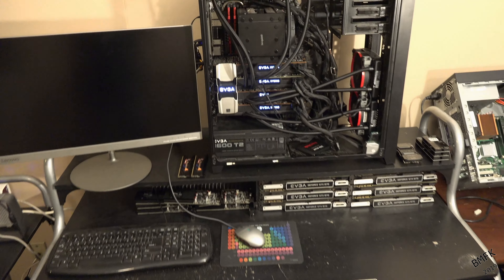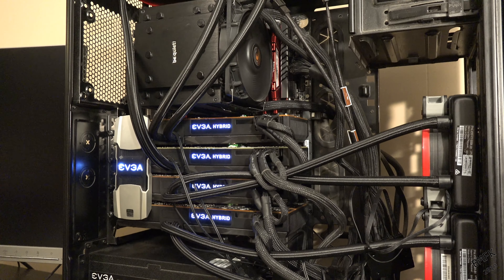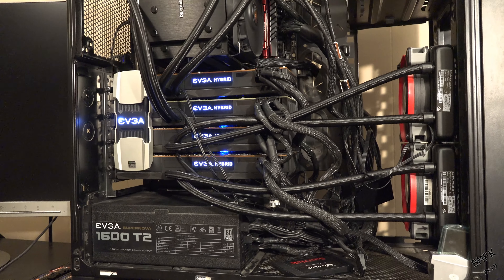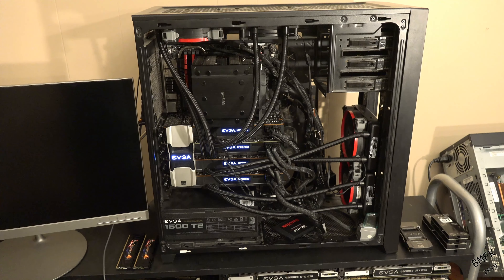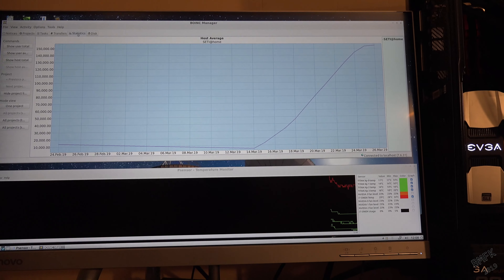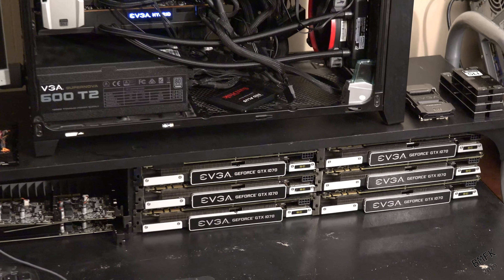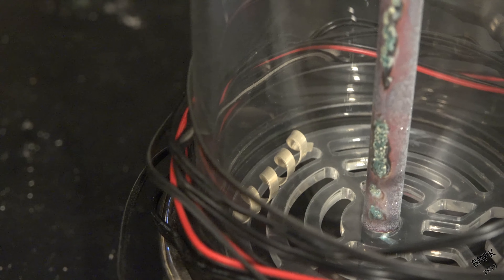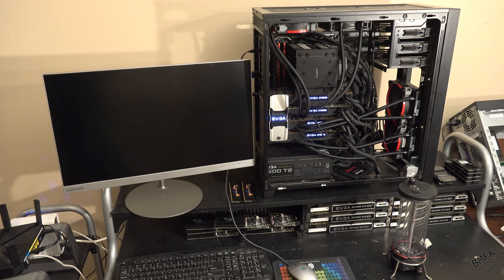SETI@home Dedicated Rig - Back Online & Update! - 4xTitan Xp - i7-5960x!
Dedicated SETI@home Rig is Back Online!

As the video suggests, my budget for a complete custom water loop was spent (and then some) on medical bills from a burst appendix that I ignored for 4 days... and I'll just stop the story there, it got interesting to say the least...

My dedicated SETI rig is FINALLY back online, even though we are back to the EVGA Hybrid water kits, instead of a custom loop.  No ETA on the custom loop at this time, as there is simply zero budget for it.  The EVGA kits were meant to be an intermediary instead of a sustained solution, and that is still the case.  At some point we will see a full custom loop on this rig, but not for a while, sorry :(

Currently using the SETI Cuda90/100 App
Pulling around 1300 Watts from the wall on full load :)

Complete Parts List:
Case - Corsair 750D Obsidian
Motherboard - ASUS X99-E-10G WS
CPU - Intel i7-5960x OC@3.5GHz
CPU Cooler - be quiet! BK019 Dark Rock Pro 3
OS - Lubuntu 16.04 (linux)
RAM - G.Skill Ripjaws V DDR4 64GB @2666MHz
GPU - 4x - NVIDIA TITAN Xp 12GB
4x - EVGA GTX 1080 Ti SC Hybrid Cooler (400-HY-5598-B1)
PSU - EVGA SuperNOVA T2 1600W 80+ Titanium
Various fans, extensions, and splitters